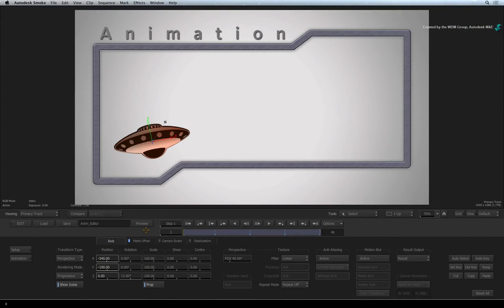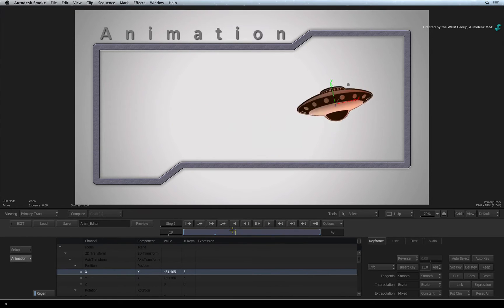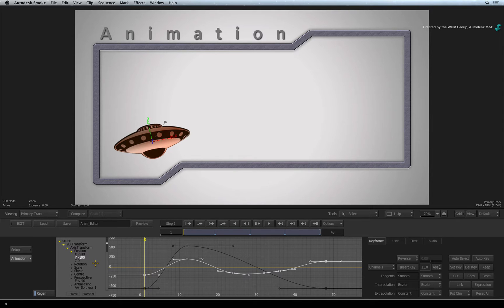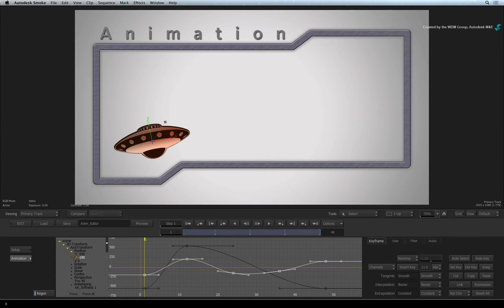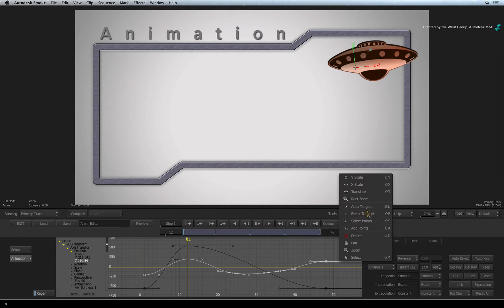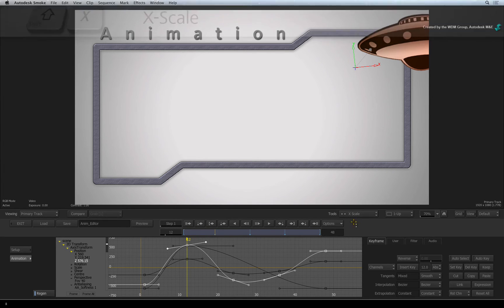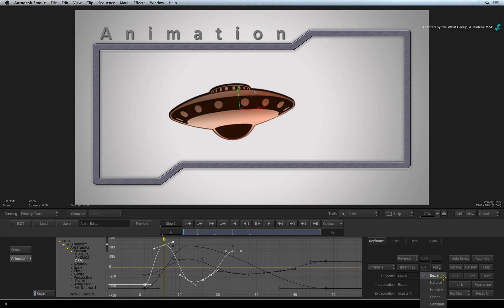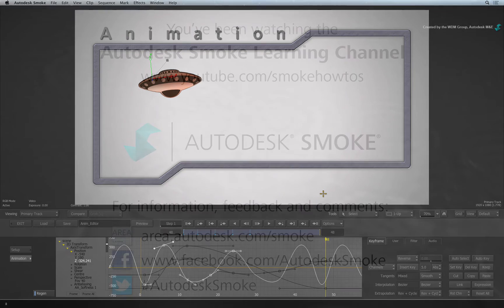Animation - The Animation Editor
Level: Beginner

In this video, you learn all about the animation editor and the different views of your animation such as curves, tracks and info view.   You also learn how to manipulate keyframes to adjust your animation and their timings.